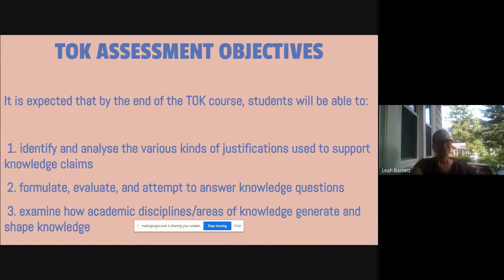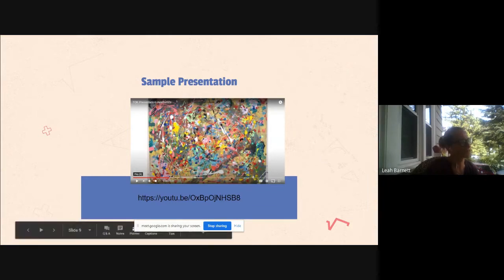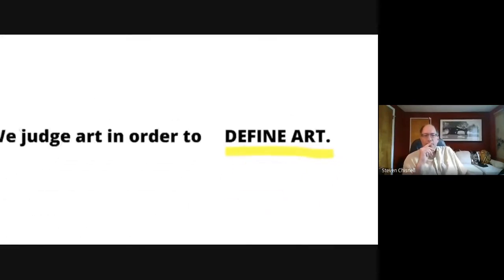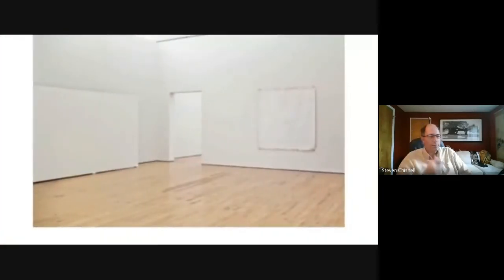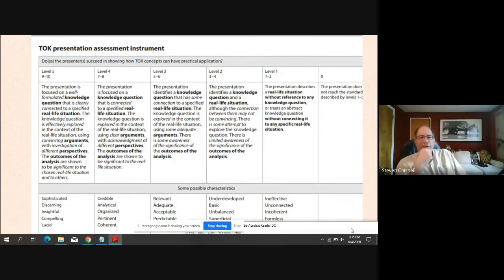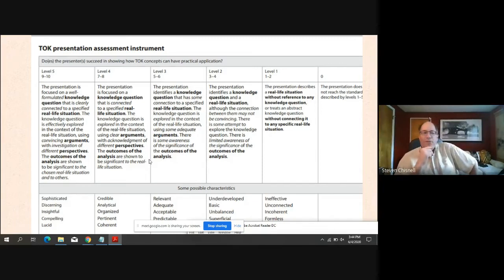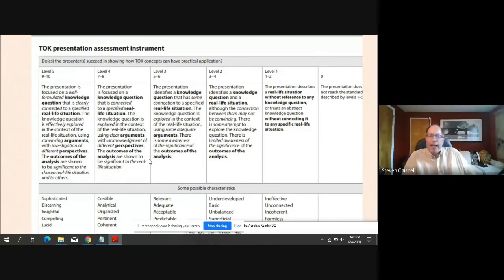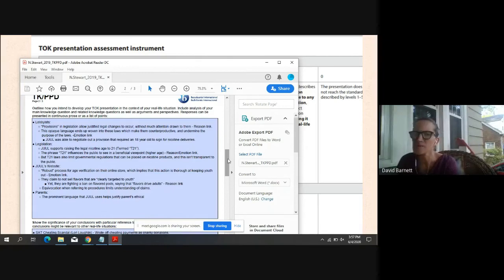ROHS Theory of Knowledge Class (06-04-2020)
Review of the Presentation basics with a sample presentation discussed.